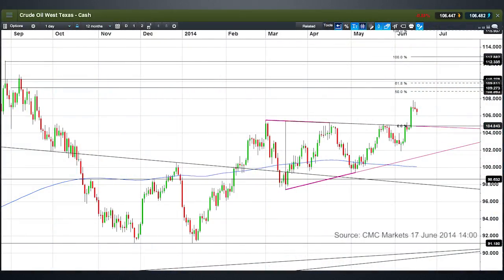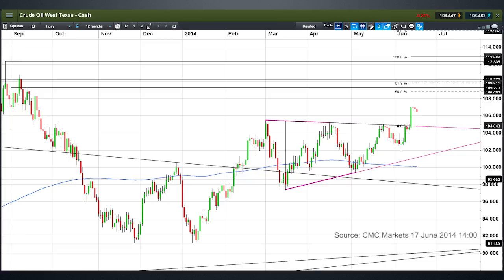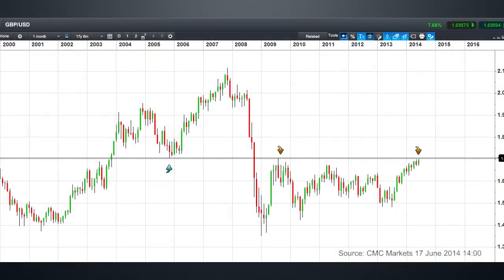US Oil break out could see $112 - CMC Markets Michael Hewson 17 June 2014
Michael looks at the recent break out in US crude oil, as well as possible effects on the S&P500, US Small cap, and also has a quick look at GBP/USD.